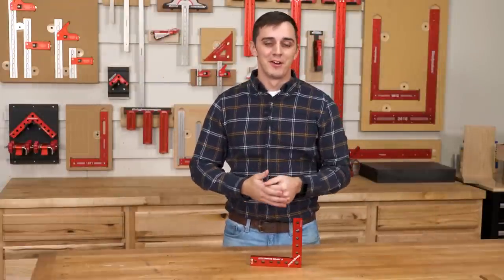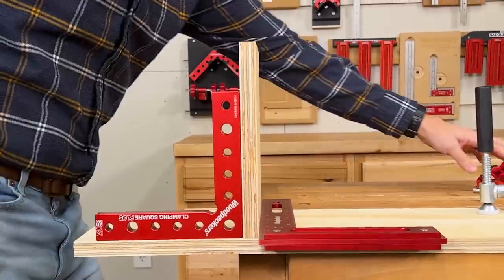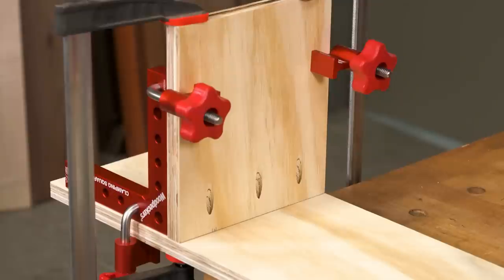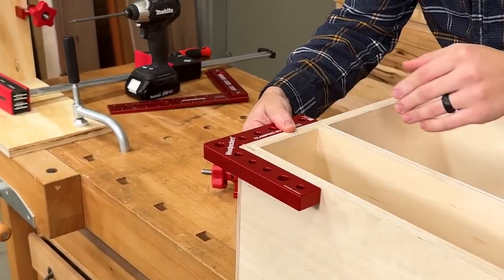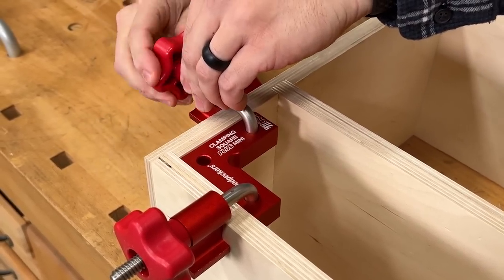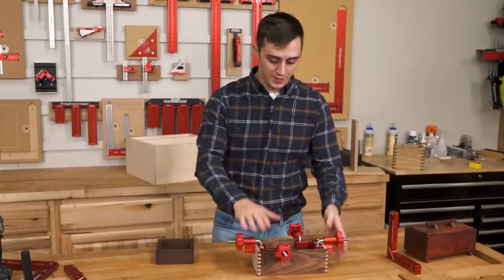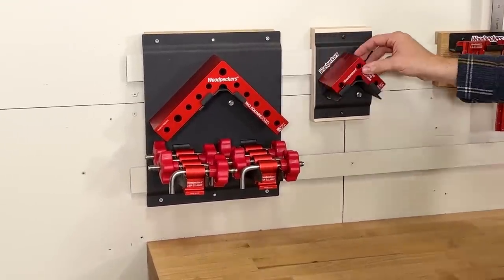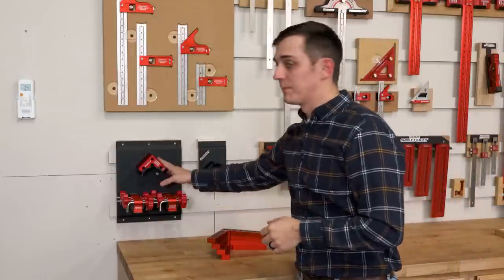Bigger Isn't Always Better Featuring The CSP Mini | Deep Dive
Woodpeckers Clamping Squares Plus-MINI pack the features of our original Clamping Squares Plus into just 3". Their small form factor makes them ideal for small projects and small openings in large projects. In this 7-minute video Jay Mowder shows you how he uses both the original CSPs and the CSP-MINIs for project assembly.

Stay 'til the end of the Deep Dive to learn more about this week's giveaway! The winner will be notified directly on Wednesday, December 14.